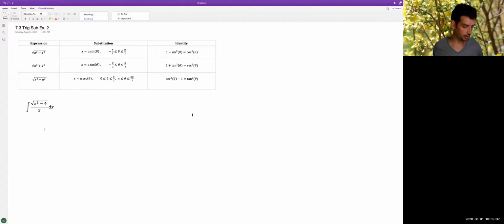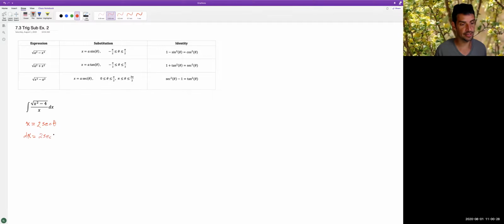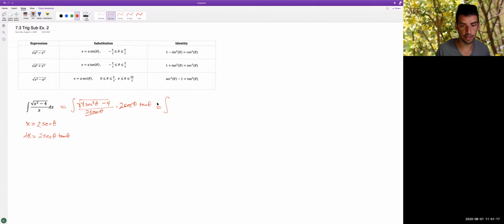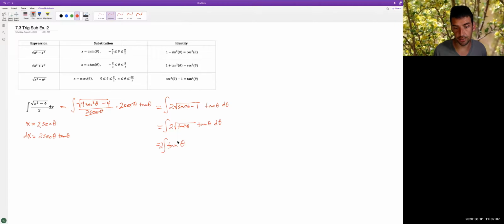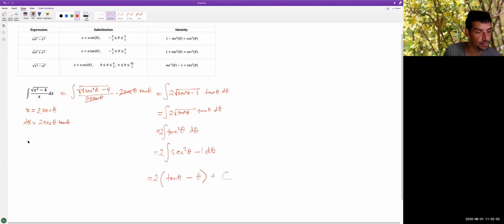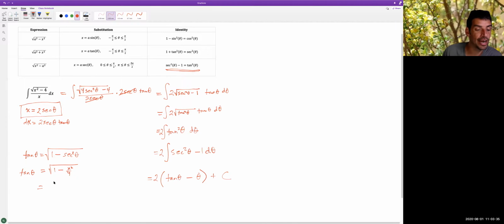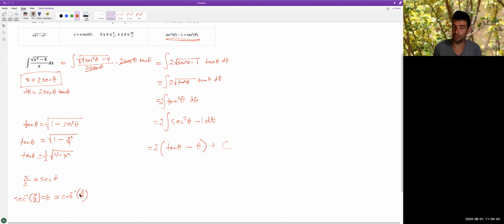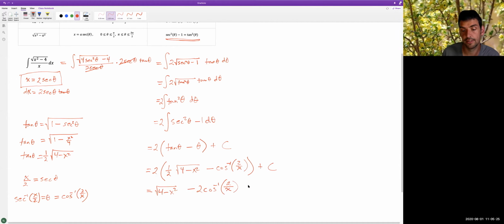152 7 3 Trig Sub Ex2